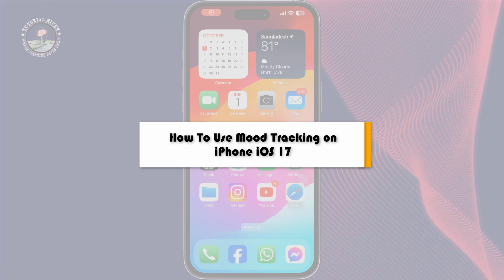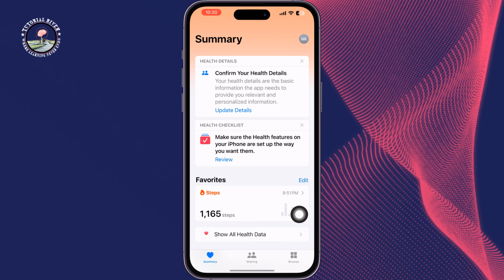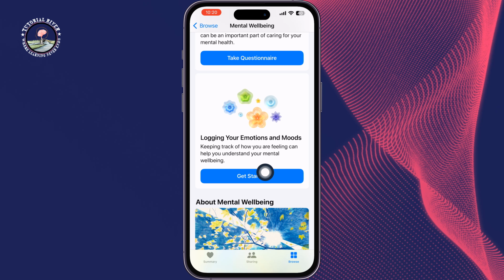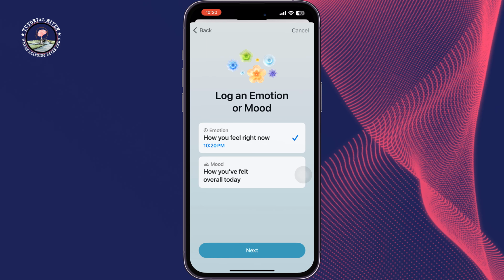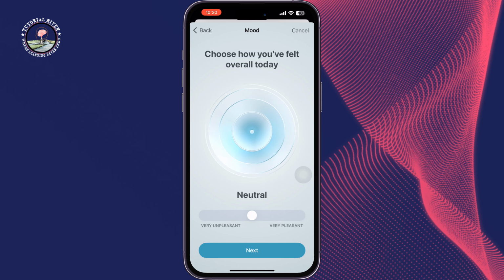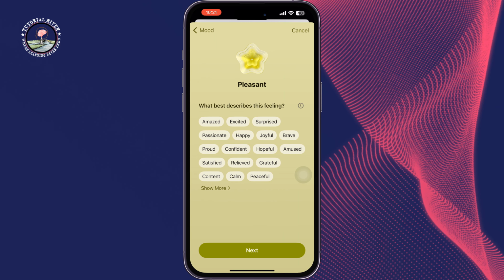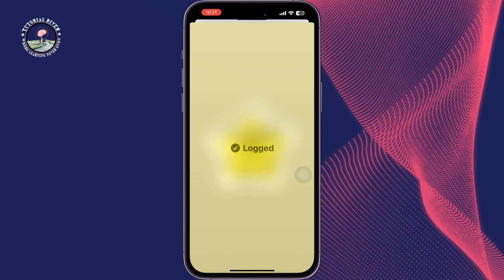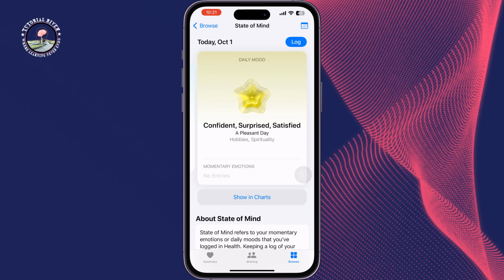iOS 17.0.2 : How To Use Mood Tracking on iPhone iOS 17 [ Beta 2 ]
With iOS 17, the Health app lets you log and track your mental wellbeing on your iPhone and improve your overall daily health.

Video Parts:
0:00 Info & Intro
0:13 Open Health Apps
0:36 Get Starts
1:52 Ending & Outro